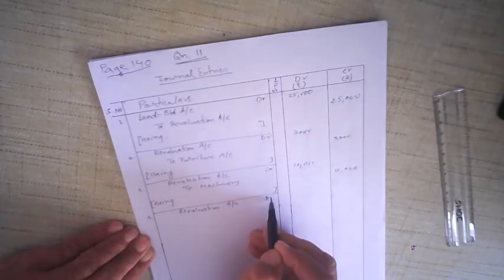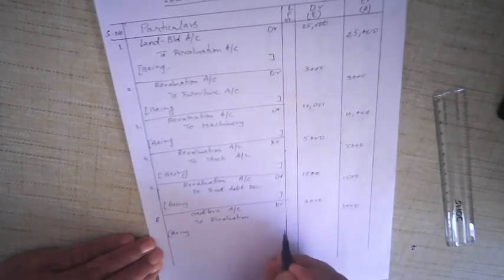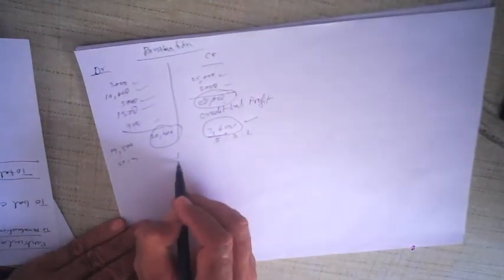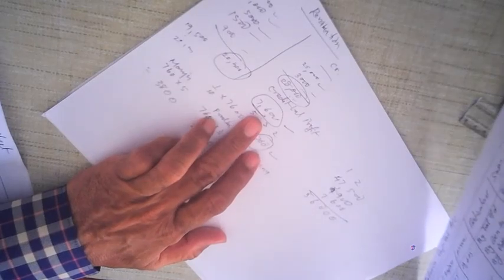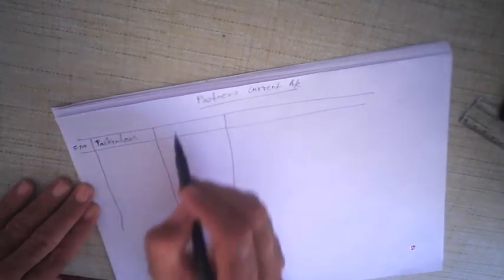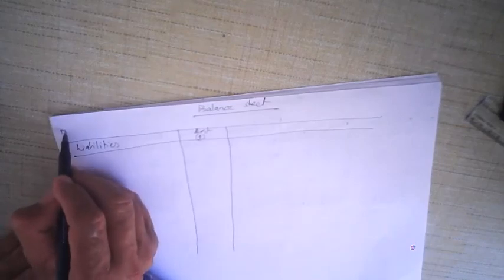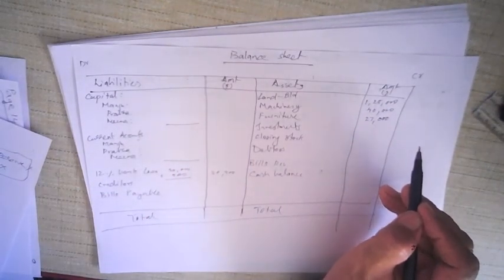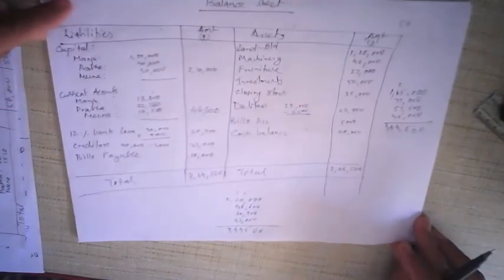How to write Journal Entries, Revaluation Account and Balance Sheet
How to write Journal Entries, Revaluation Account and Balance Sheet is sometimes quite difficult for students of class 12 accounts. Watch this video and learn how to write Journal Entries, Revaluation Account and Balance Sheet.
Students who wish to learn online and are devoted to distance learning can learn accounts online too.
If you do not know how to prepare a balance sheet then you have come to the right place. watch these free accounts videos for class 12 and learn how to prepare a balance sheet.